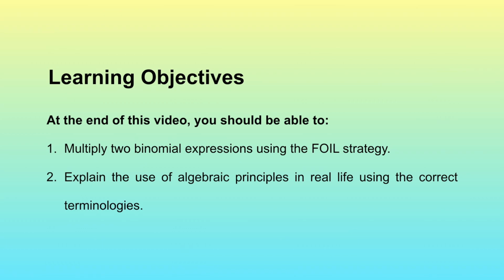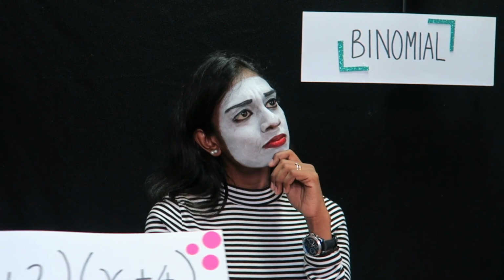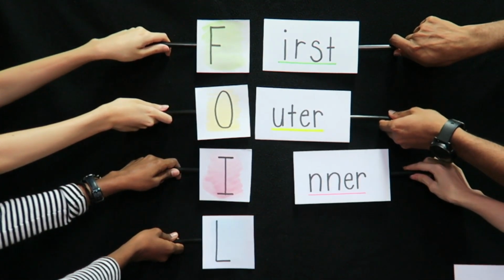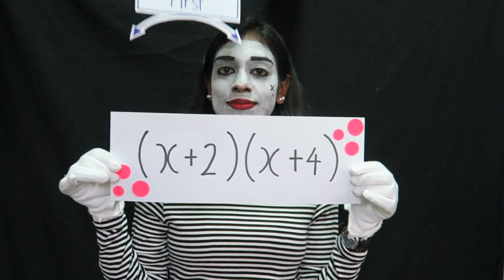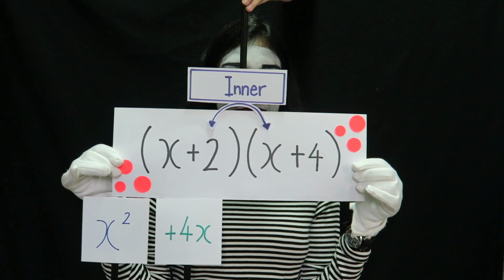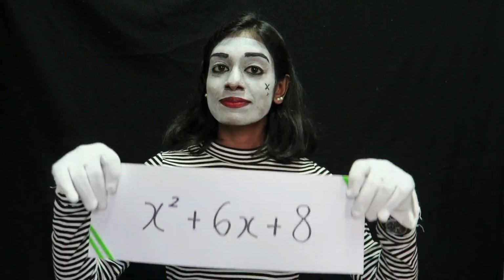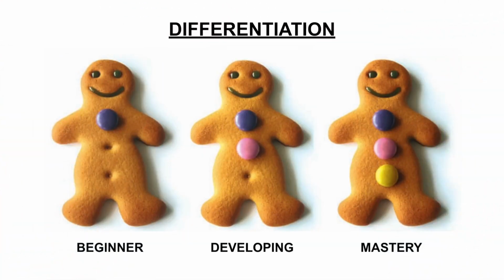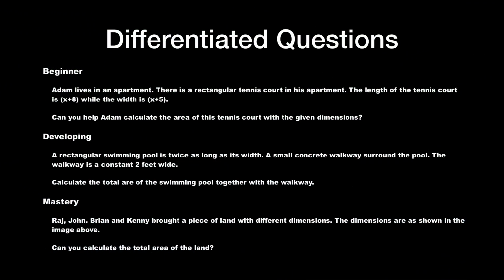FOIL Strategy - Multiplying Two Binomial Expressions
This video introduces a strategy called FOIL that explains the steps in multiplying two binomial expressions in algebra.

Contributors:
1. Cherylann Tracy Lewis
2. Kristal Johnny
3. Lai Poh Yee
4. Low Nyin Qing